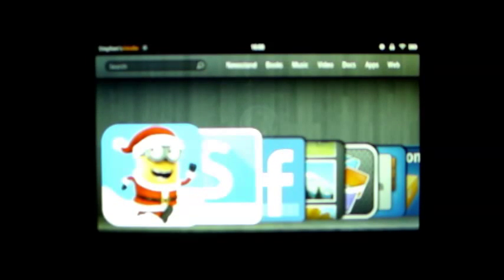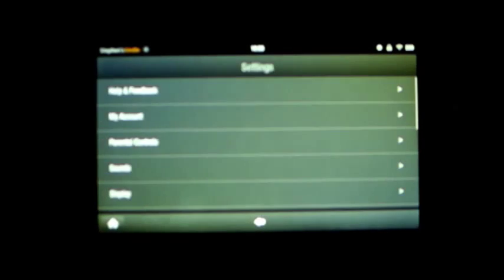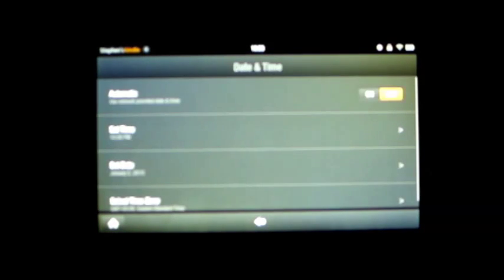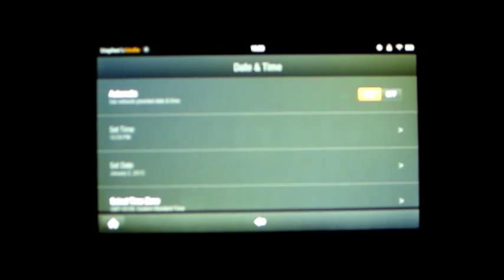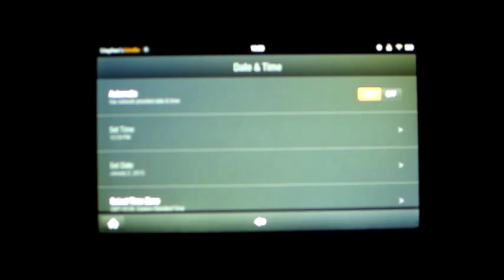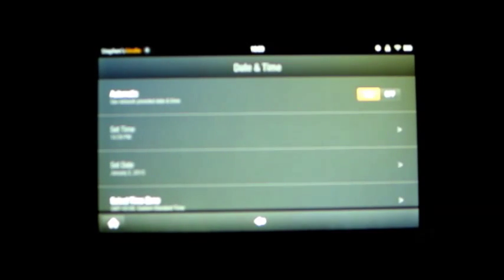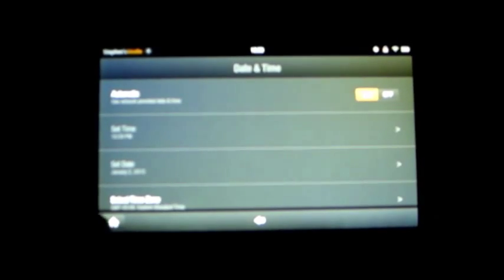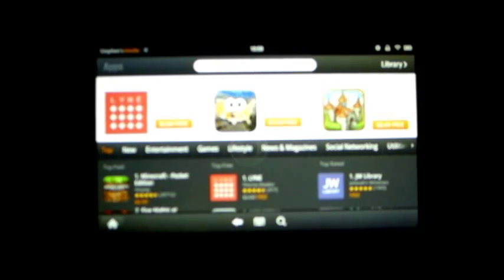Kindle Fire Connectivity Fix Procedure (step by step)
This procedure can be used in some cases to fix the following Kindle error: "content could not be downloaded because of a network connectivity error".

This assumes that you are able to connect to a wi-fi source but are not able to access the store, internet, etc.